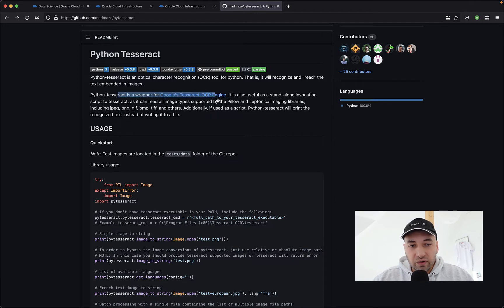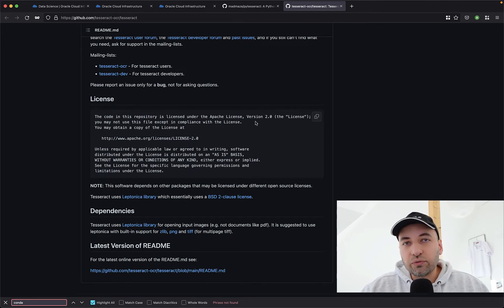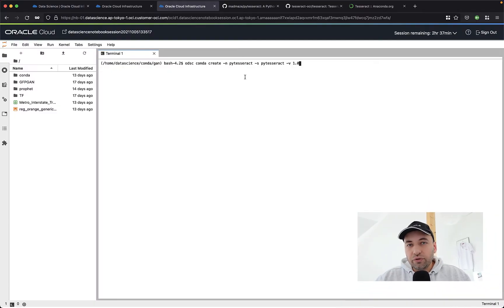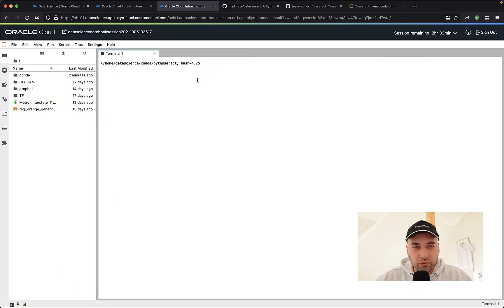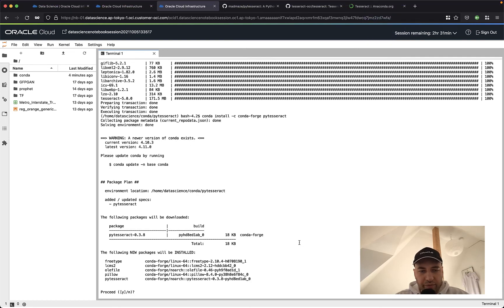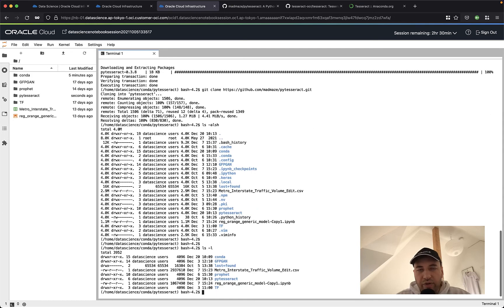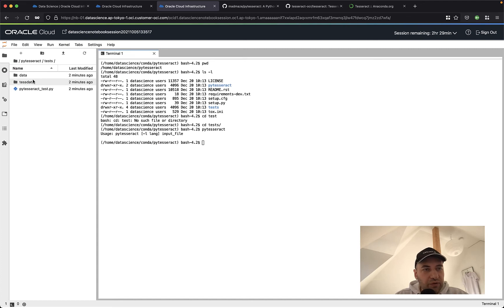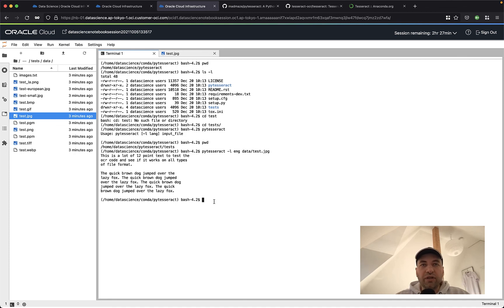How to Use Tesseract for Text Detection with Python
Let's explore how to quickly setup the Tesseract OCR project and the Python wrapper Pytesseract using Anaconda. For this tutorial, we will use Oracle Cloud Infrastructure Data Science Service JupyterLab notebooks, but what we demonstrate would work on any platform that supports Anaconda.